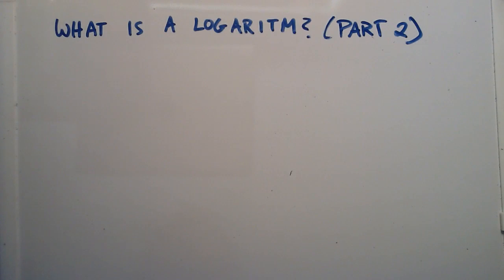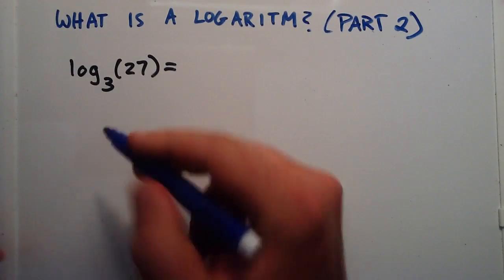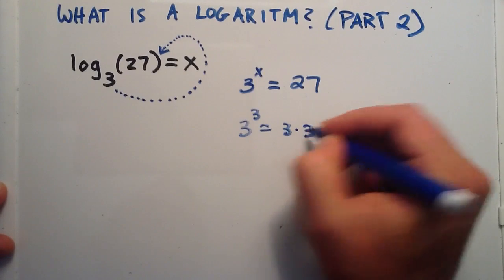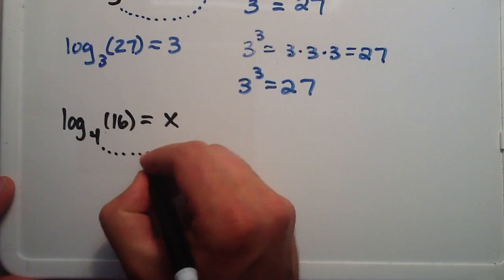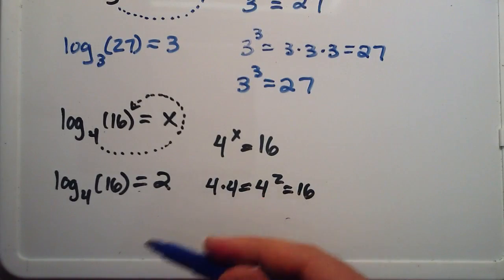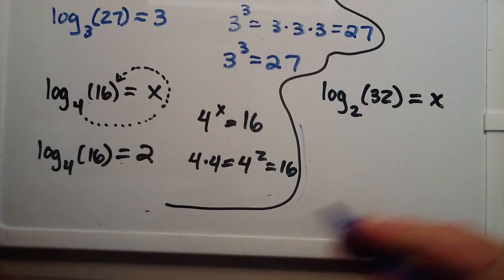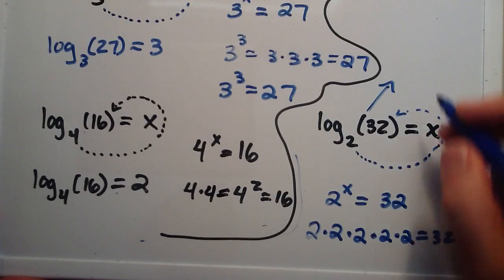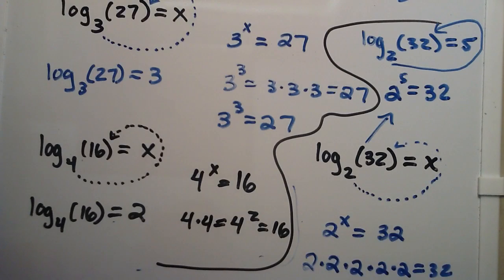What is a Logarithm ( Part 2 with More Examples ) : Logarithms, Lesson 2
This tutorial demonstrates 3 examples which help the viewer understand what a logarithm is.